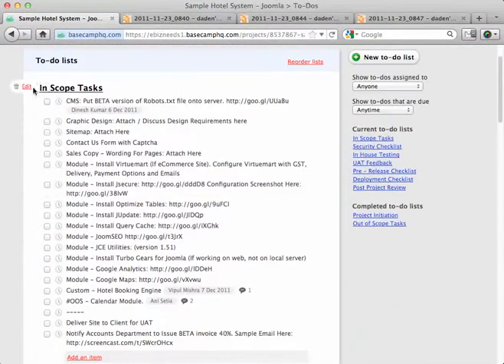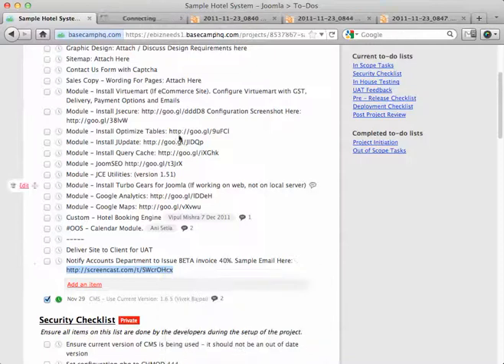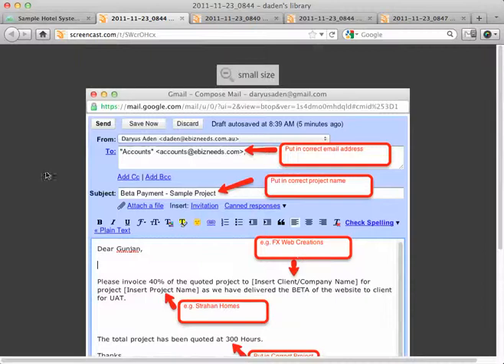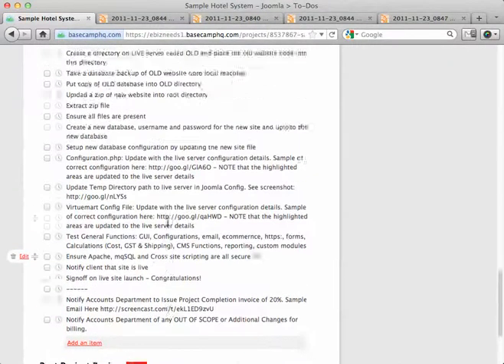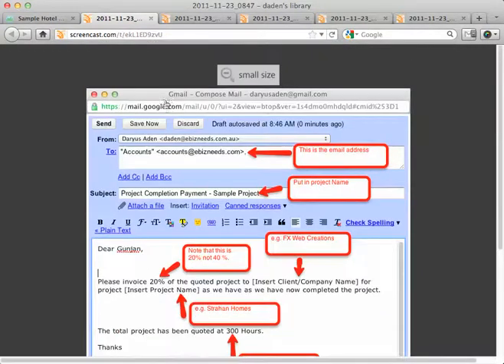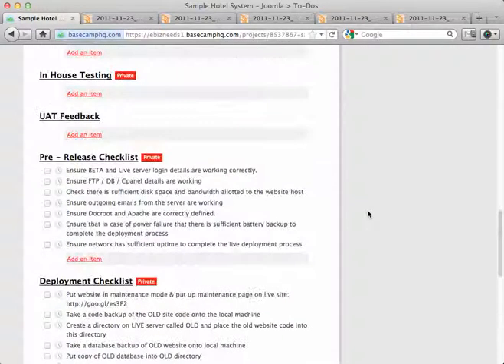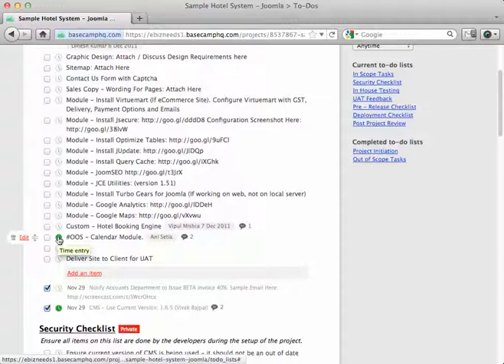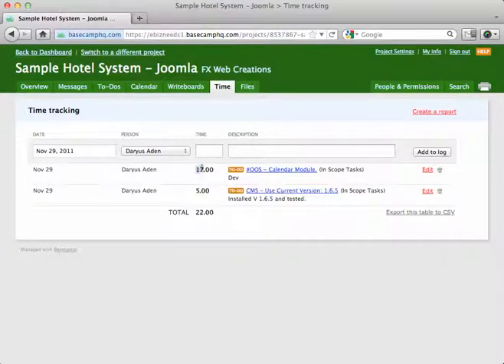14 Basecamp Billing Cycle